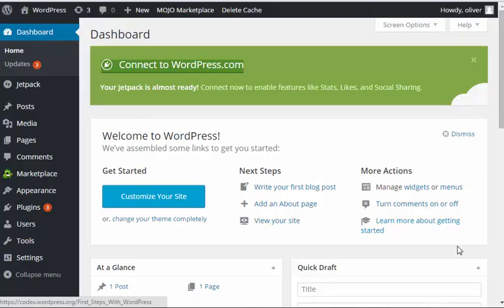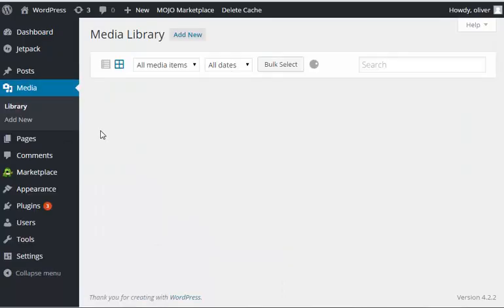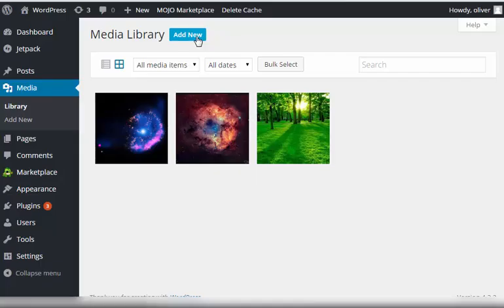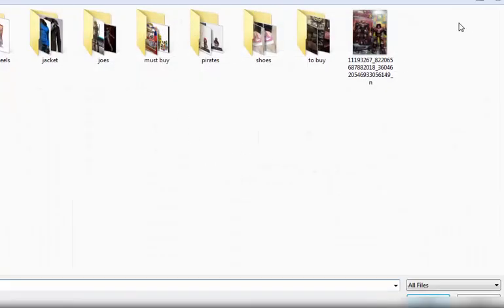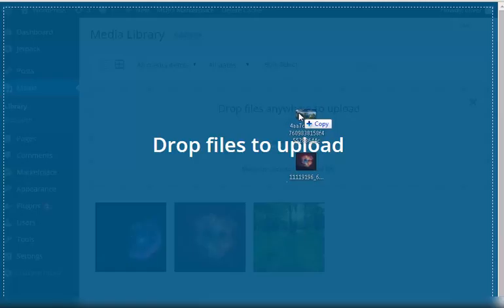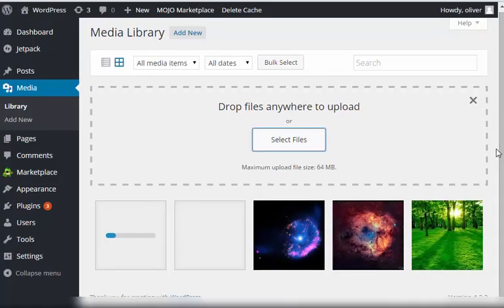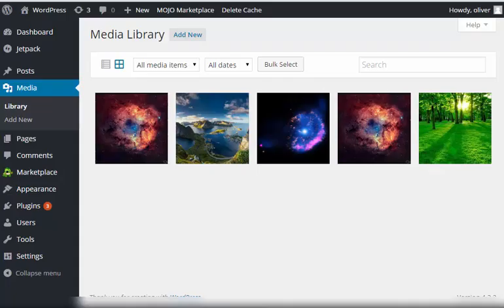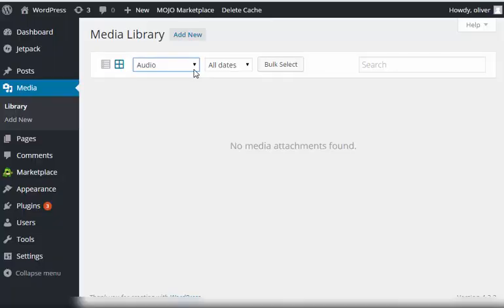How to Use the WordPress Media Library - Beginner Tutorial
In this short video you will Learn how to use the WordPress Media Library step by step in this beginner-friendly tutorial.
In this video, I show you how to upload images and files, organize your media, edit image details, and manage your website content more efficiently. If you are new to WordPress and want to understand how the Media Library works, this guide will help you get started quickly and confidently.